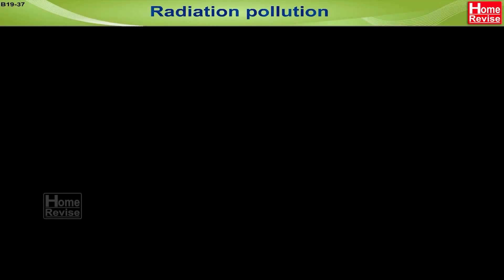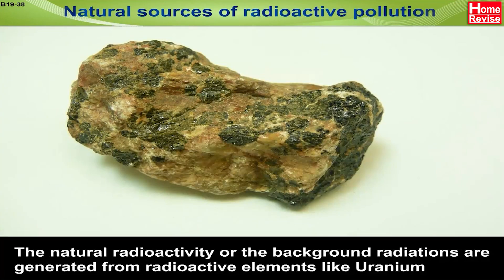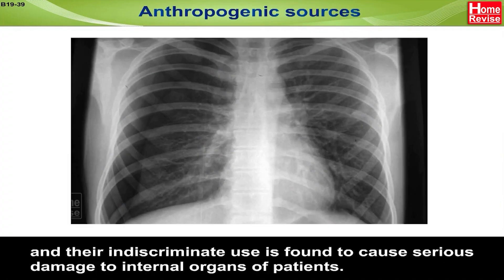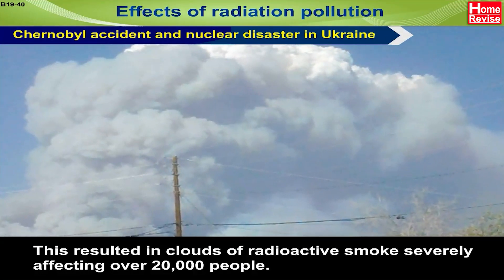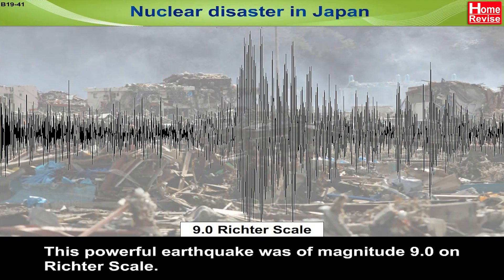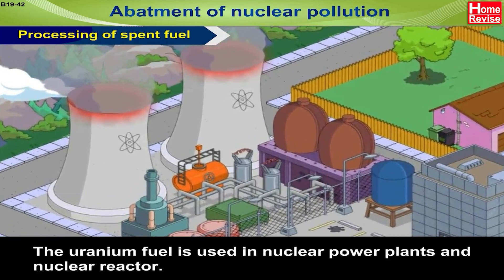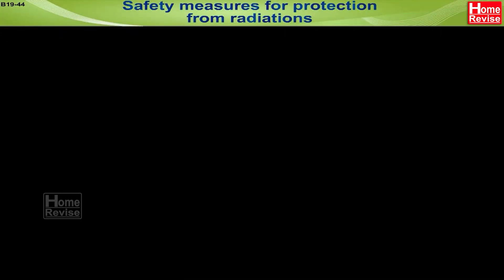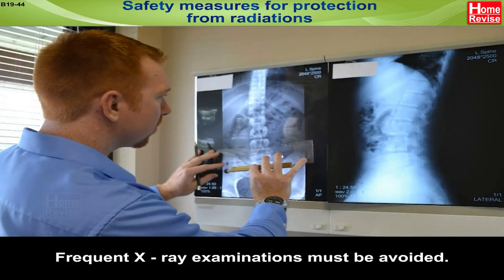Radiation Pollution | Pollution - Sources & Effects | Part 4 | Home Revise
Radiation pollution is the presence of excessive levels of ionising or non-ionising radiation in the environment, which can have harmful effects on living organisms. Efforts are made to regulate and minimise radiation pollution through strict safety regulations, proper waste management, and monitoring of radiation levels in various industries and applications.

What are the sources of radioactive pollution, and what disastrous consequences can they have on human health? Learn about the two major radioactive accidents. Find out how we can safely dispose of nuclear waste and what safety measures should be taken to protect ourselves from devastating radiations.

Markers
0:00 What is radiation pollution?
0:47 Natural sources of radioactive pollution
1:40 Anthropogenic sources of radioactive pollution (pollution related to human activity)
3:17 Effects of radiation pollution (Chernobyl nuclear disaster in Ukraine)
4:21 Nuclear disaster in Japan
6:03 Abatement of nuclear pollution (Processing of spent fuel)
6:44 Safe disposal of nuclear waste
7:56 Safety measures for protection from radiations